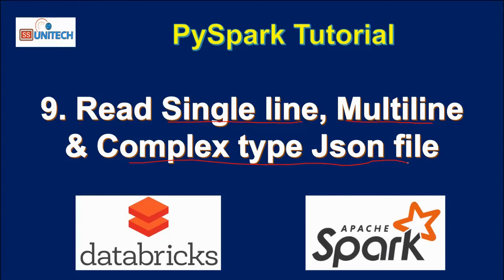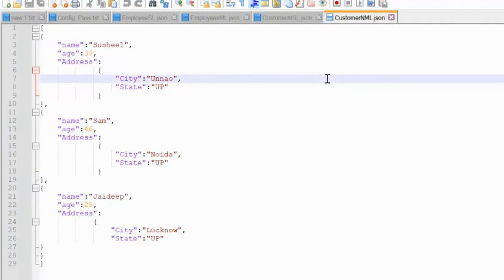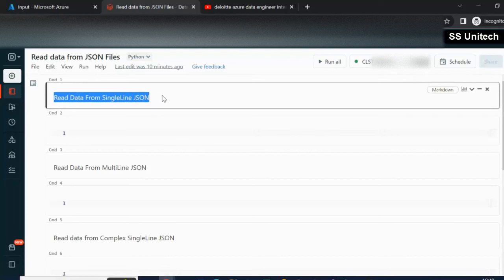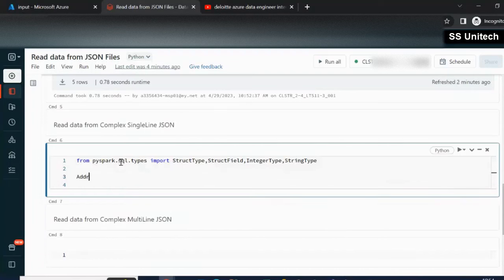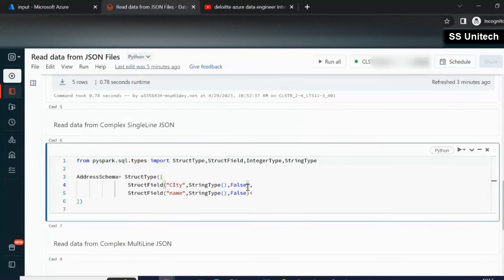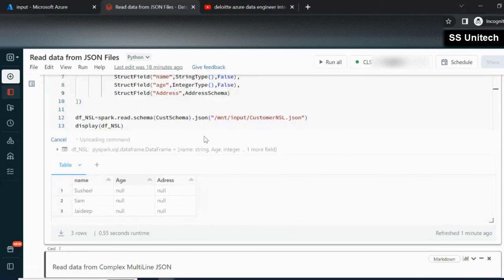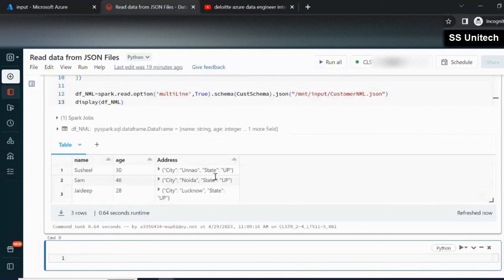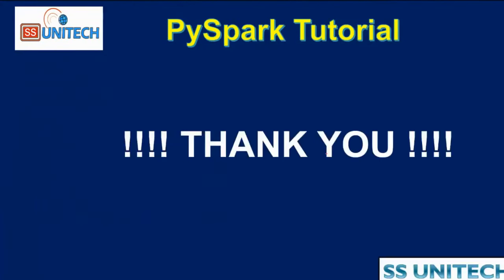9. read json file in pyspark | read nested json file in pyspark | read multiline json file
In this video, I discussed about how to read data from json file to dataframe in pyspark.

1. How to read data from single line json file to dataframe in pyspark
2. How to read data from multiline line json file to dataframe in pyspark
3. How to read data from complex (nested) single line json file to dataframe in pyspark
4. How to read data from complex (nested) multiline json file to dataframe in pyspark
5. how to handle complex json data file in pyspark

8. how to read CSV file using PySpark | How to read csv file with schema option in pyspark:

3. How to read write csv file in PySpark | Databricks Tutorial | pyspark tutorial for data engineer: